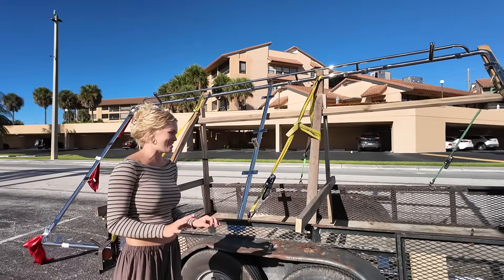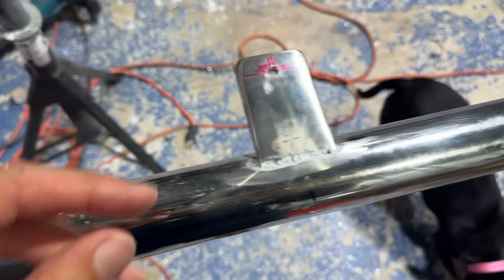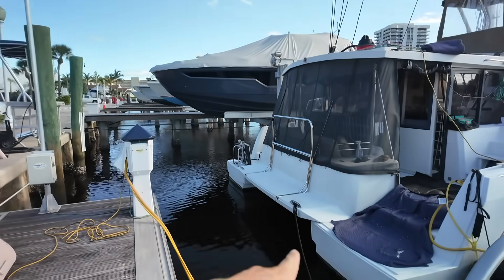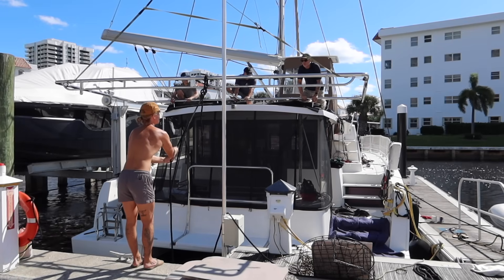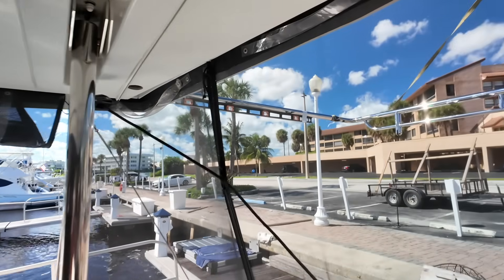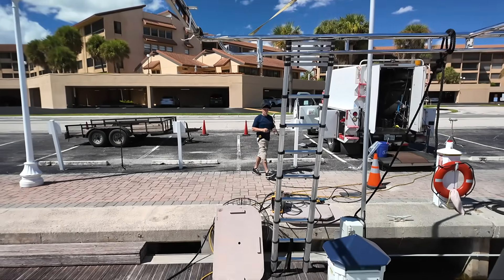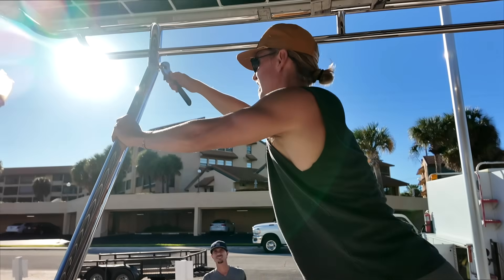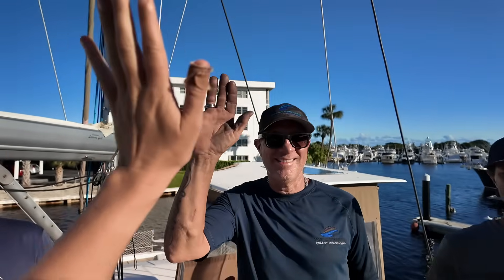We installed the BIGGEST solar panels EVER Ep. 7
What started as a crazy idea 3 months ago has finally come to life — we decided to cover our boat in as much solar power as possible! ⚡☀️
In this video, we take you behind the scenes as we design, fabricate, and install a massive custom stainless-steel solar arch that holds 2,360 watts of bi-facial solar panels. From the first measurements to the final bolt, this was one of the biggest projects we’ve ever tackled.
Huge thanks to Alex from Marine Structures for making our wild idea a reality. The result? More power, more shade, and a boat that’s almost ready for off-grid living. 🌊⚓

Timestamps
0:00 Intro
0:16 The origin story
1:14 Pre drilling the panels
4:59 INSTALL DAY
7:19 Raising the arch
11:36 Welding
12:56 Putting the panels on